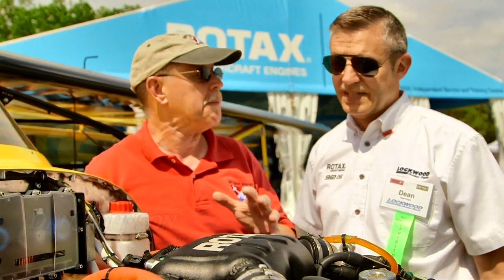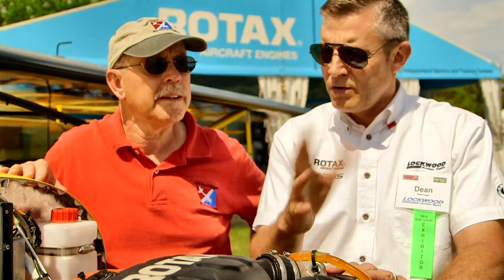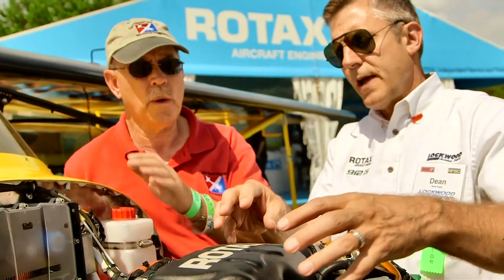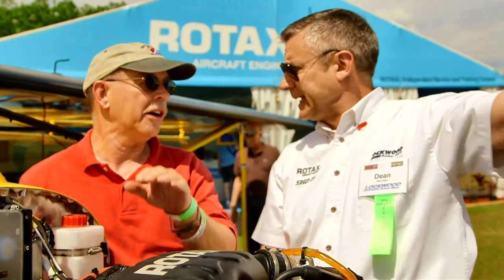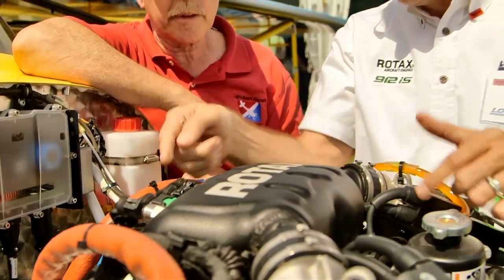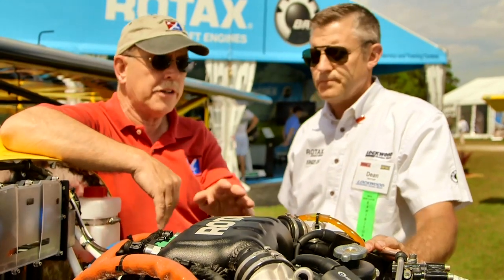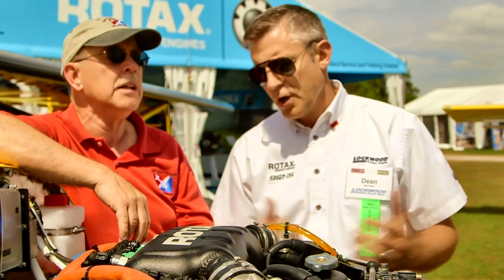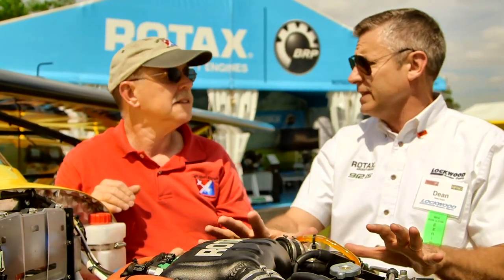Rotax 912 iS Sport – Rotax 912 iS Sport FREE update expiring!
– Rotax 912 iS Sport – Dan Johnson talks to Dean Vogel of Lockwood Aviation about the Rotax 912 iS Sport update.

The 912iS Sport version is being introduced to alleviate a problem encountered in the U.S. market in light sport aircraft, which unlike Europe are limited to fixed pitch propellers. With the new Sport model Rotax indicates more power is being produced by the engine in the 5200 rpm range.

This additional power is providing owners with shorter takeoff runs and better climbout performance. The Rotax 912iS Sport is also reported to give some 30% better fuel economy than the carburated version of the 912 ULS.

The new Sport model features a larger aluminum air box versus the previous  smaller plastic models. For owners of the 912 iS, Rotax will provide the airbox kit for as an upgrade until the end of October 2014, owners will be responsible for the labor costs involved in the installation.

Rotax 912iS Sport owners will appreciate the improved take-off-performance which results in a better climb rate and a shorter take-off-run. Owners will also benefit from reduced fuel consumption, lower operating costs and fewer emissions.

The Rotax 912 iS Sport engine automatically improves its fuel efficiency by switching to a lean ECO mode once the throttle is pulled back to a throttle setting below 97% after start and climb phases.